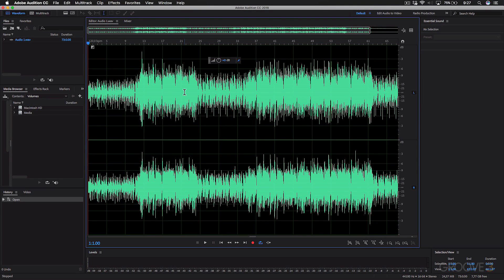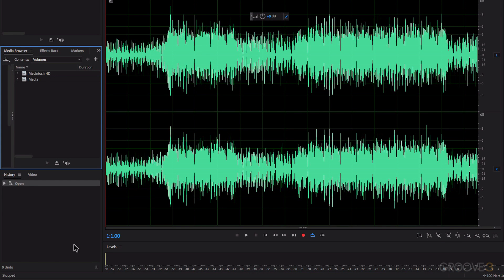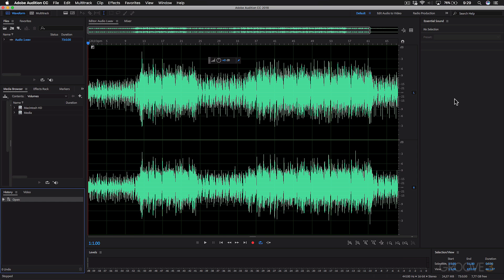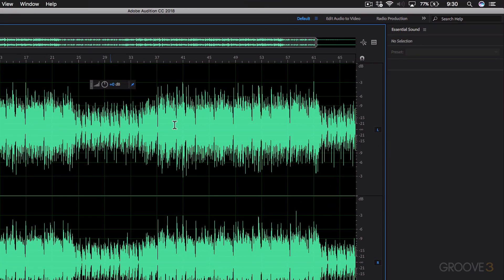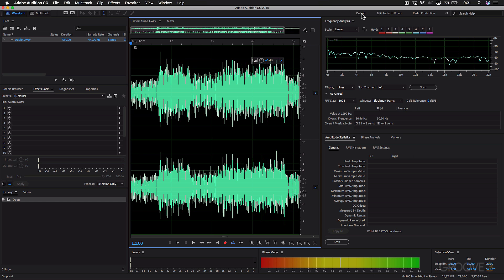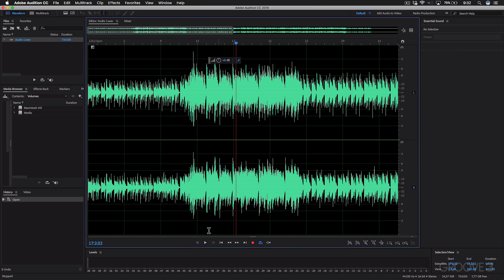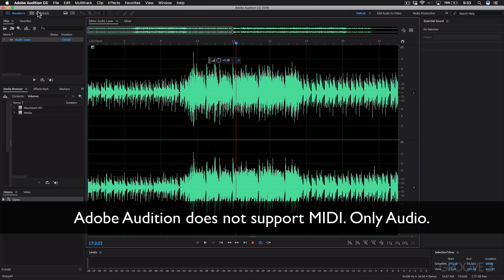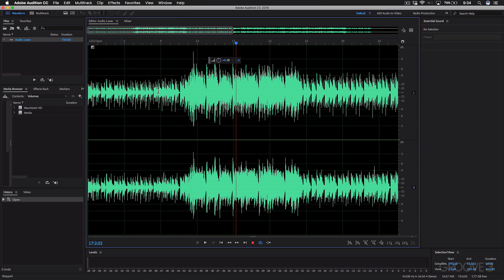A Guide to the Interface (Editing Audio with Adobe Audition)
This video gives a an explanation of the interface and where to find the panels, windows and menus.